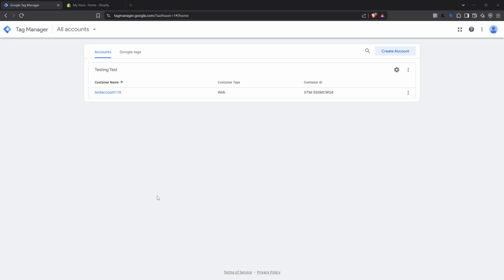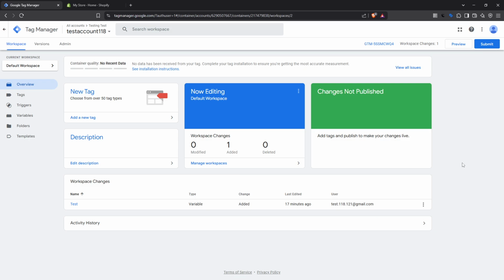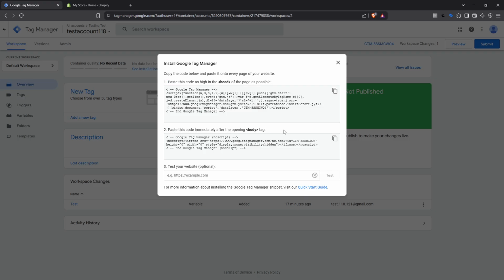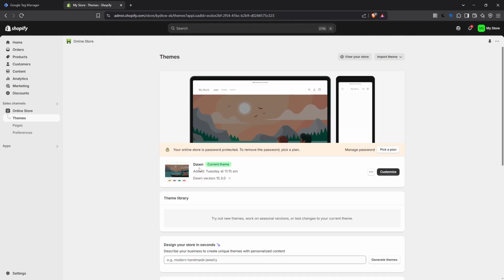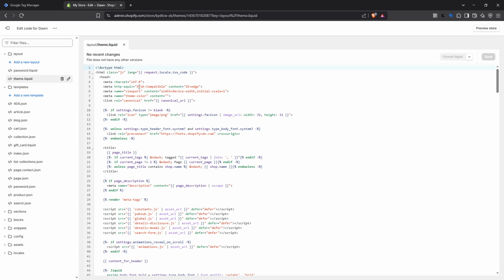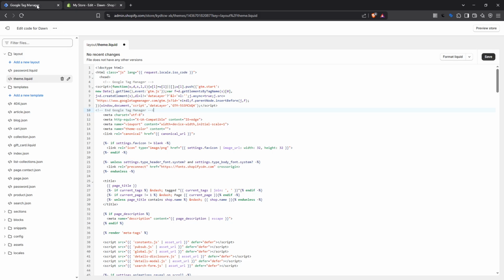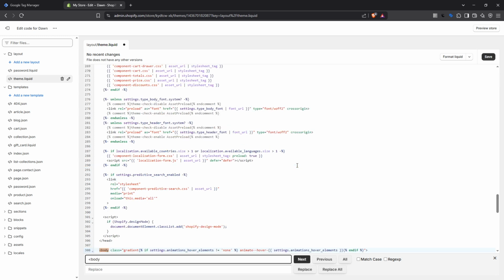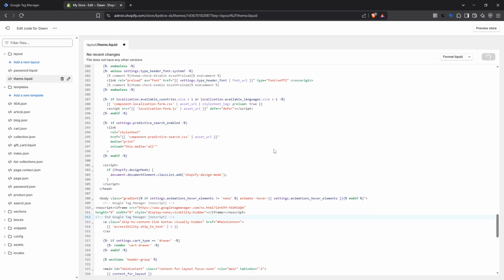How to Add Google Tag Manager Code in Shopify - Step by Step [2025 Full Guide]